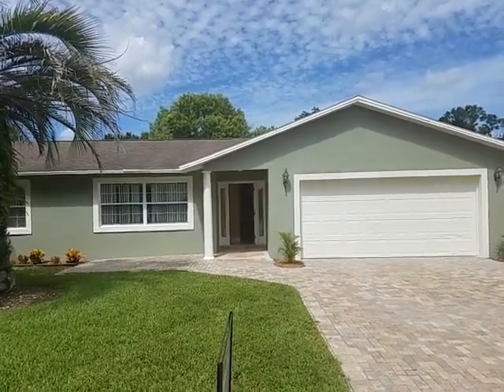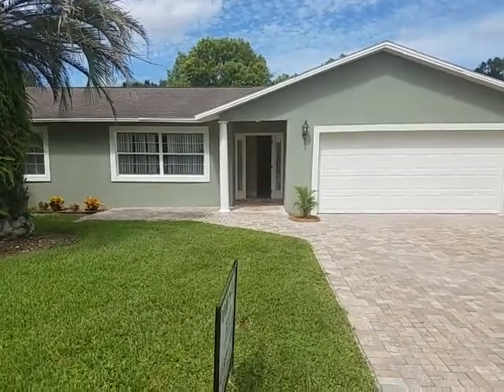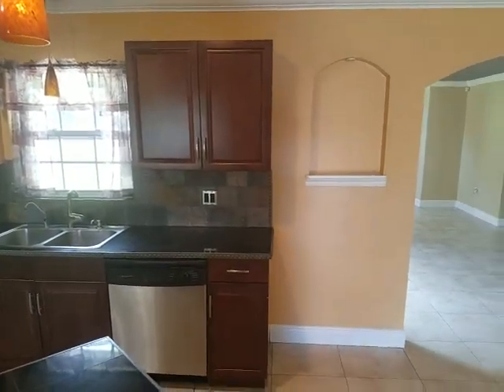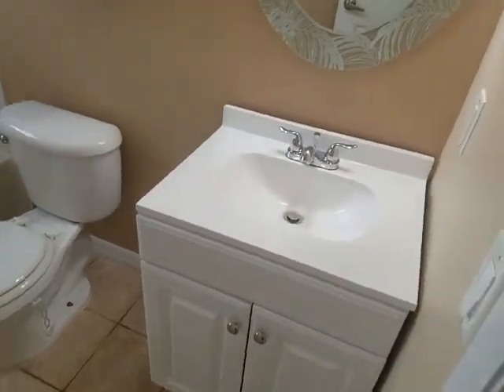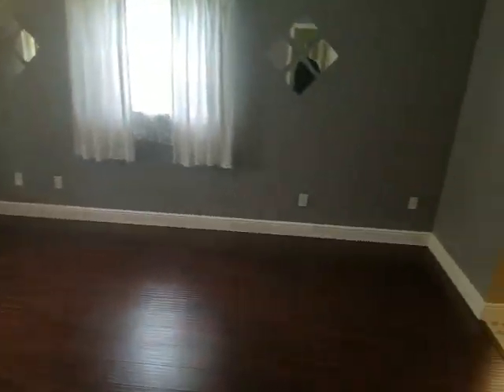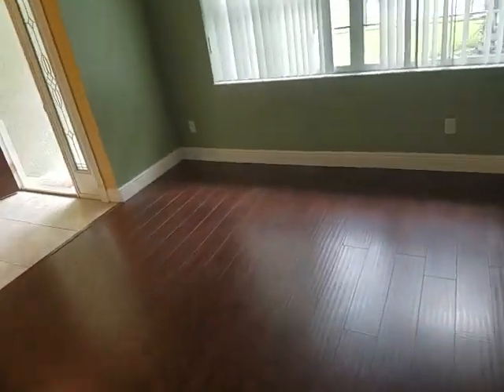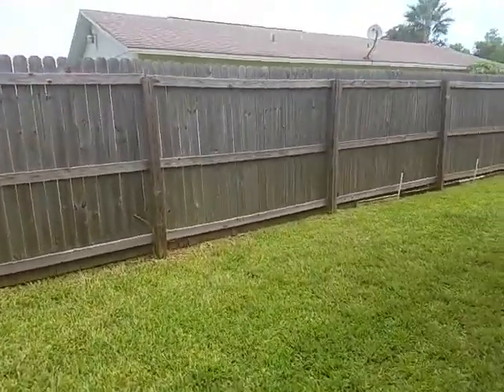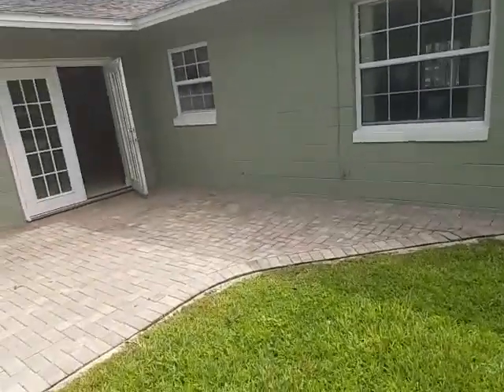Top Winter Park Realtor Scott Garrison | Wrenwood | 7482 Betty St, Winter Park FL 32792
Best Realtor Virtual Tour of the Winter Park Real Estate Property taken by Re/Max Town & Country Top Orlando Realtor Scott Garrison of the Garrison Brothers Real Estate Team located at: 7482 Betty St., Winter Park, FL 32792 in Wrenwood subdivision

It is so difficult to get a true Picture of what a Central Florida Winter Park Real Estate Property really looks like, or how the actual neighborhood feels, from looking at Pictures online on Zillow, Trulia, Realtor.com alone. You can trust Top Realtor Scott Garrison with Re/Max Town & Country and the Garrison Brothers Real Estate Team to provide you an in-person vision of the most interesting or Best Central Florida Properties for Sale today here! As one of Central Florida’s Best Realtors, Scott Garrison has been Actively selling Orlando and Central Florida Real Estate his entire professional life for the past 28+ years!

Looking for a Best Top Real Estate Realtor in Orlando or Central Florida, or a Best Re/Max Town and Country Winter Springs Real Estate Agent like Realtor Scott Garrison? Or a Top Re/Max Realtor in an area city like Longwood, Winter Park, Maitland, Oviedo, Winter Springs or Casselberry? - Contact Top Central Florida Realtor Scott Garrison PA with Re/Max Town and Country and Garrison Brothers Real Estate Team in Winter Springs, FL

Find out More about Re/Max Town & Country and Top Orlando Realtor Scott Garrison Here:

Top Realtor in Orlando Scott Garrison with Re/Max Town and Country serves the entire Central Florida Area, Including the following Counties:

Orange, Seminole, Volusia, Osceola, and Lake Counties